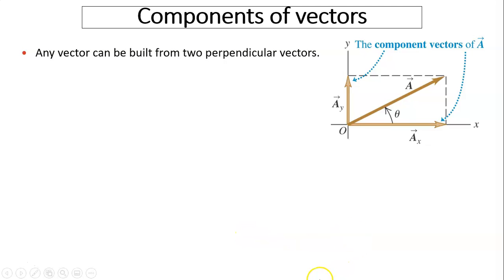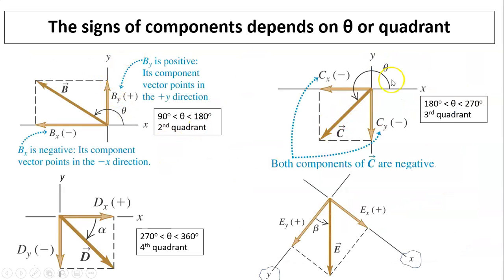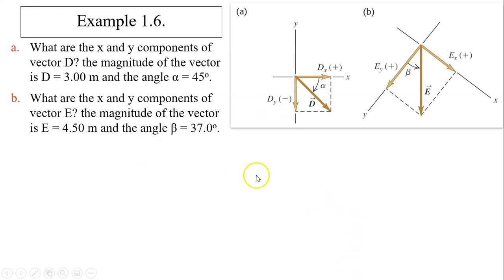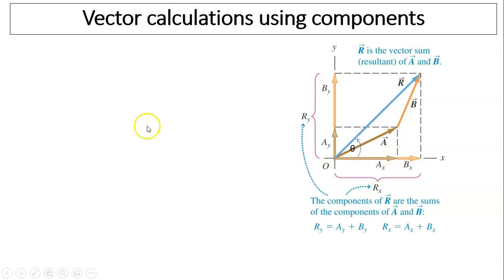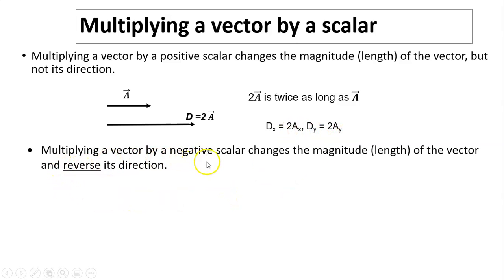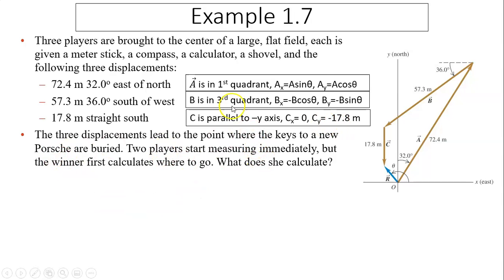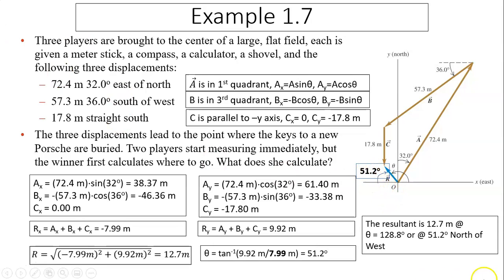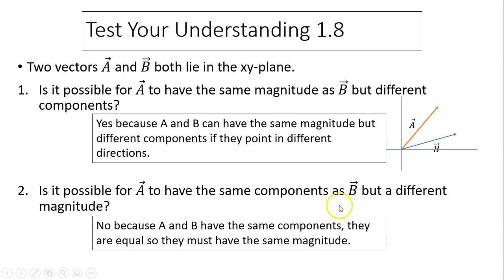ap0.8 components of a vector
AP Physics Mechanics C Unit 0 Math Review